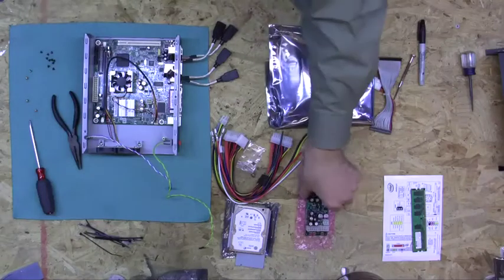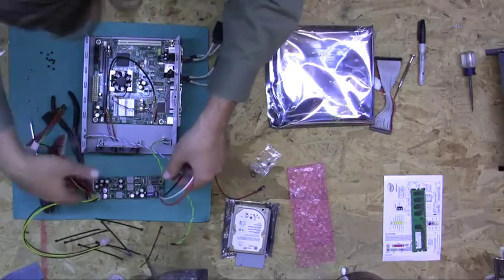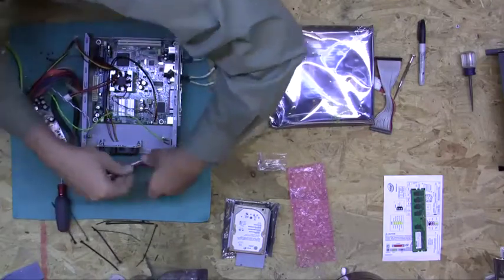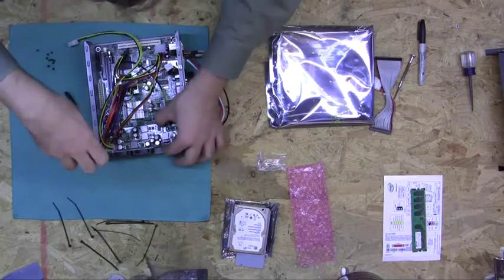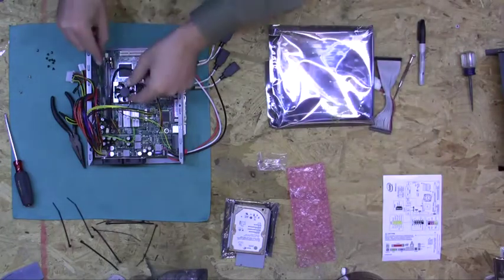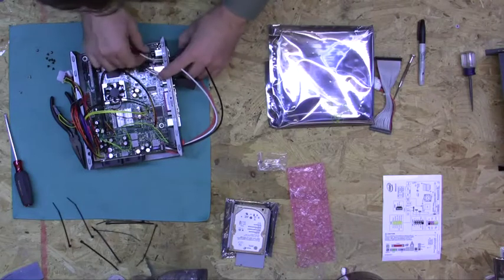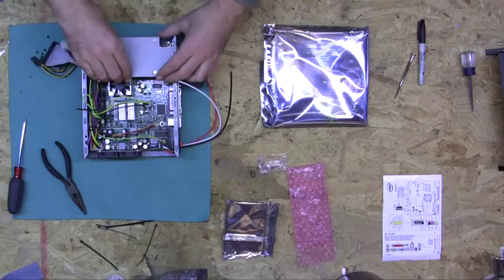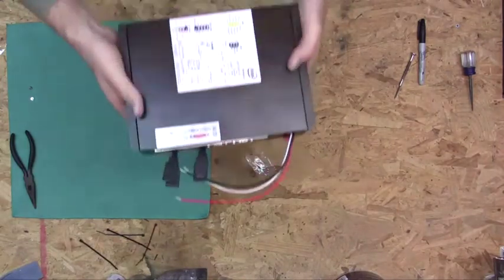How to Build a CarPC Part 3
Rob completes the assembly by putting the power supply into the case, inserting the memory into the motherboard and attaching the hard drive. This is the Telematics Bundle, you can find a list of all the components for this bundle online at the mp3Car Store.